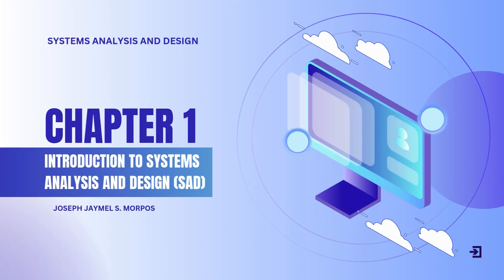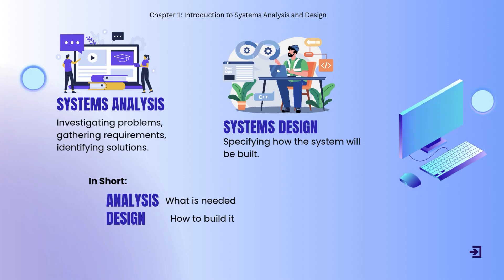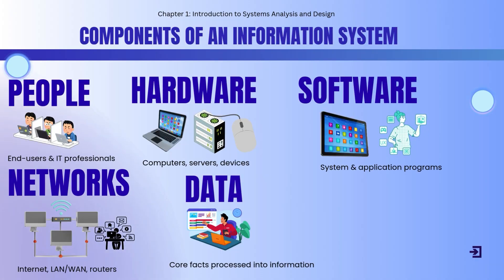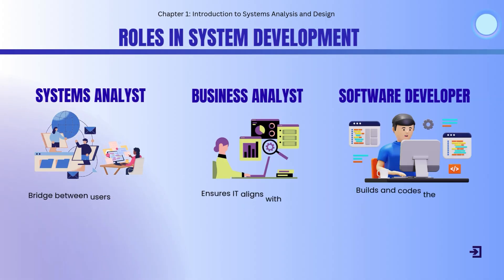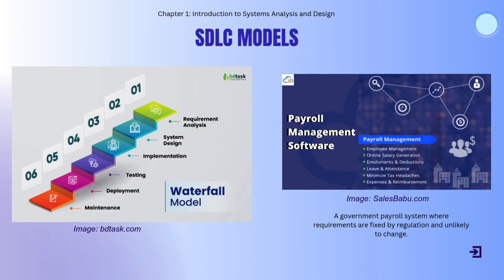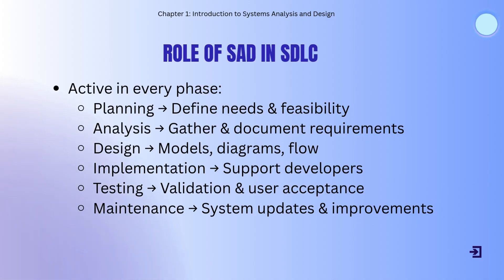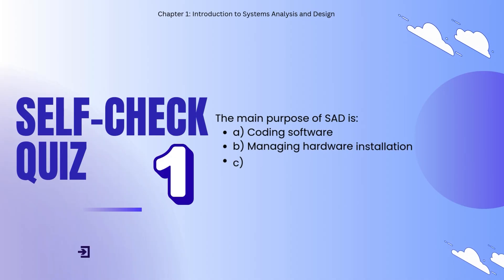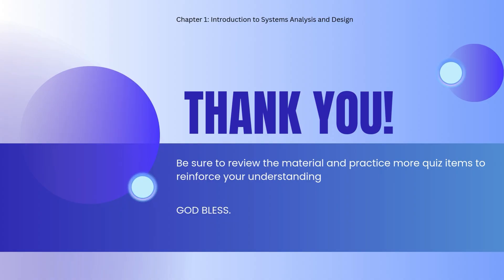Chapter 1: Introduction to Systems Analysis and Design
Welcome to the first chapter of our Systems Analysis and Design lecture series!
In this video, we explore the foundations of Systems Analysis and Design (SAD) and its importance in developing effective information systems.

What you’ll learn in this video:
Definition of Systems Analysis and Systems Design
Key roles in system development: Systems Analyst, Business Analyst, and Software Developer
Components and types of Information Systems (TPS, MIS, DSS, ERP/CRM)
The Systems Development Life Cycle (SDLC) and its phases
Popular SDLC models: Waterfall, Agile, and Spiral
The role of SAD in guiding each phase of system development

This chapter provides the groundwork for understanding how organizations design and build systems that support business operations, decision-making, and strategic planning.